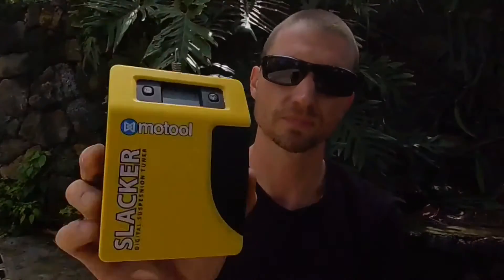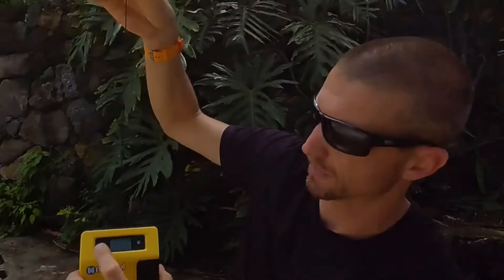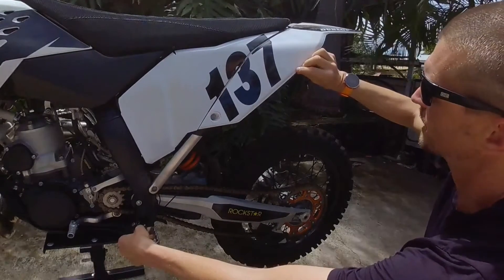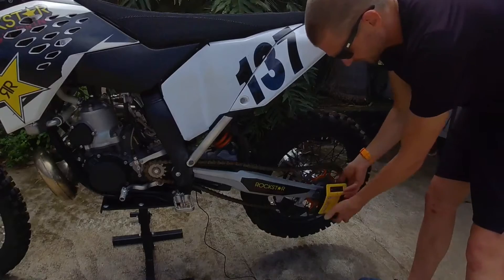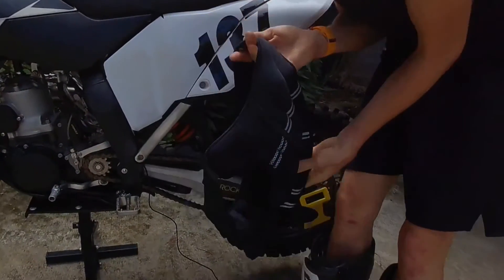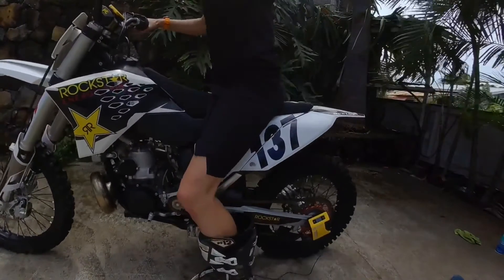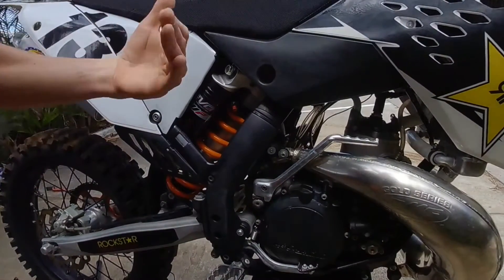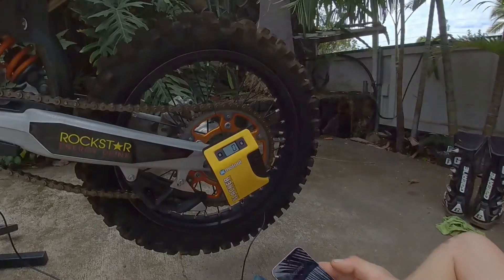Using Slacker to Tune Your Suspension the Easy Way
MoTool Slacker V3 is a fantastic tool. No more mystery suspension setup! You know those days when you want to check your setup... but it’s such a pain in the butt to do, that you don’t. It literally takes seconds to check with Slacker! No more subpar riding days. No more inaccurate measurements taken by friends or wives. No more crappy handling & headshake!